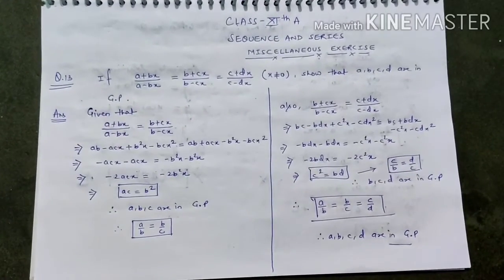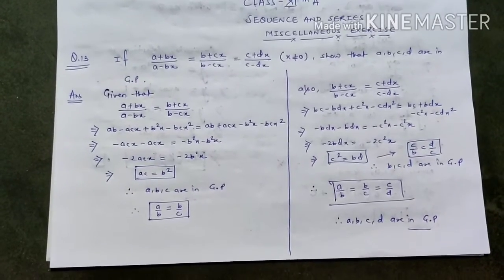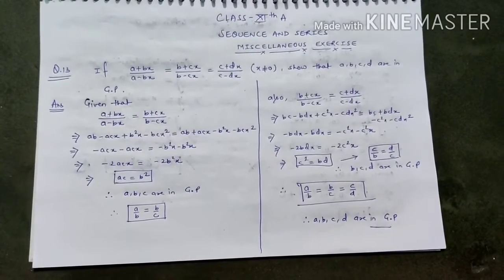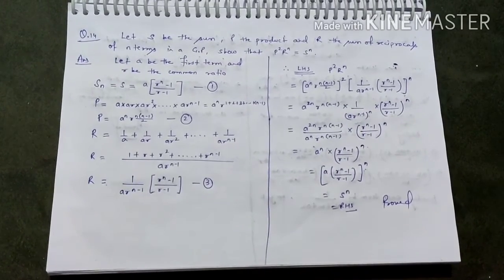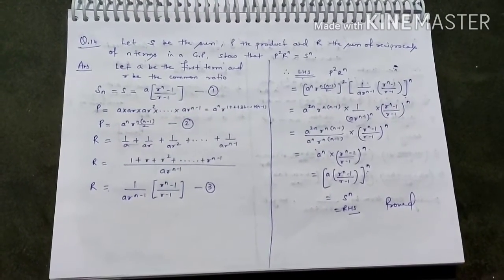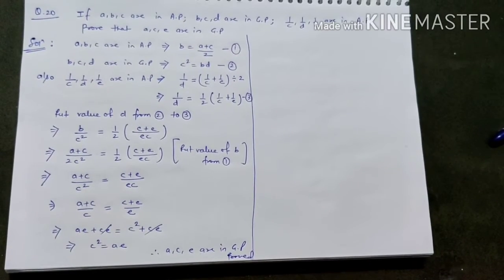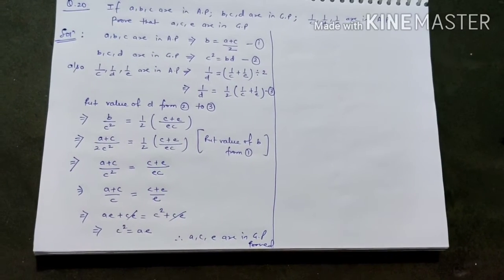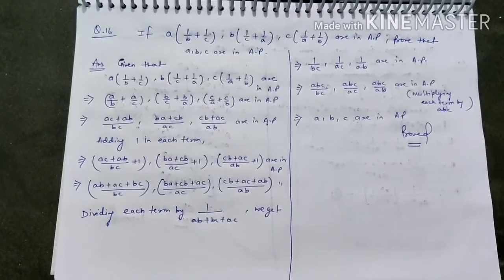Class 11( Miscellaneous exercise )- CHAPTER 9 ||Sequence and Series || Hindi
Sequence and Series
Arithmetic progression
GEOMETRIC progression
Applications